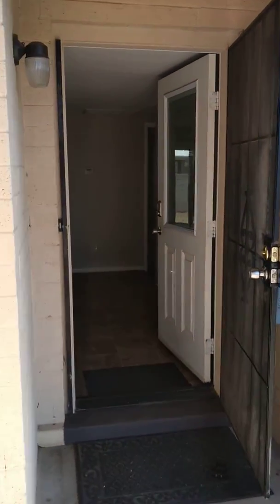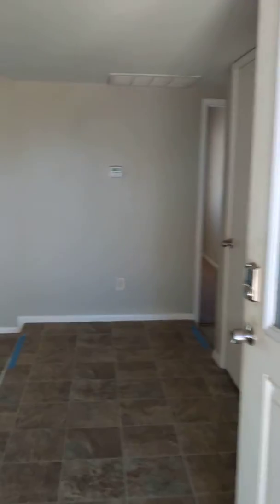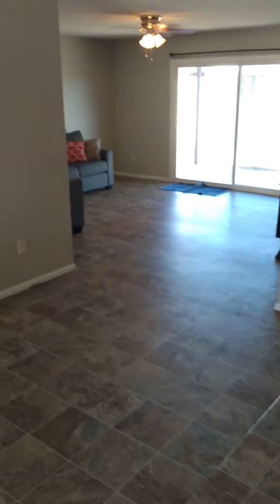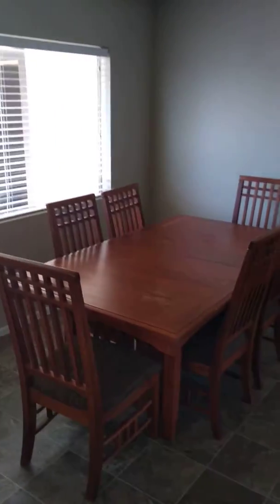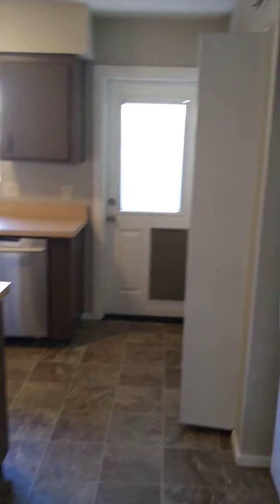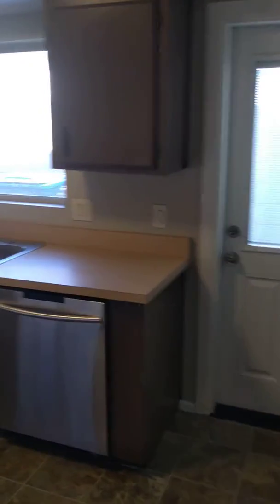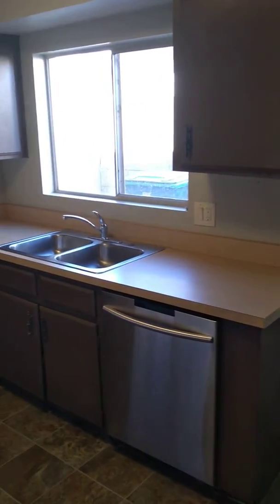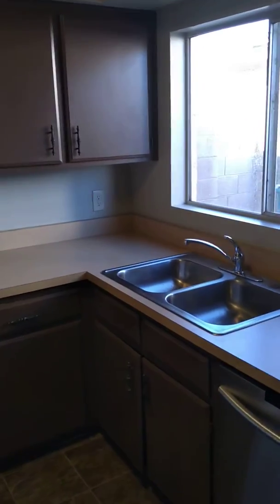February 14, 2020